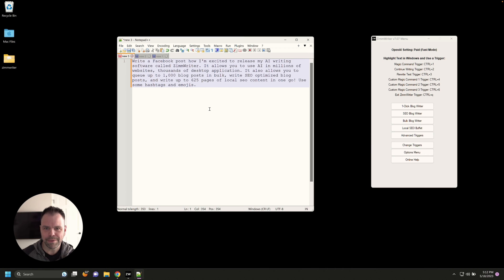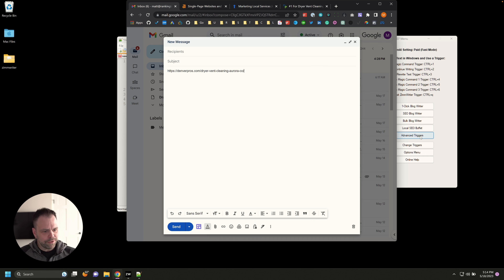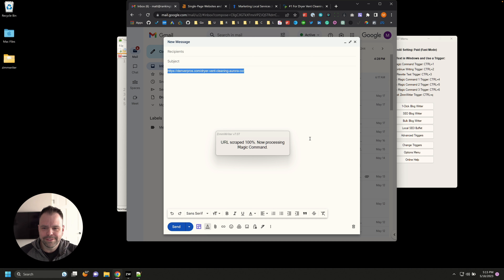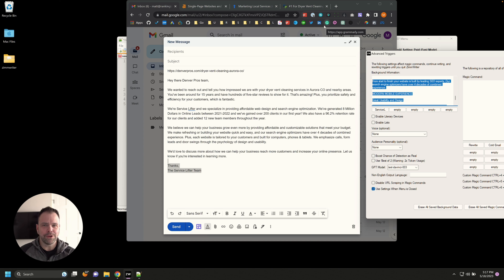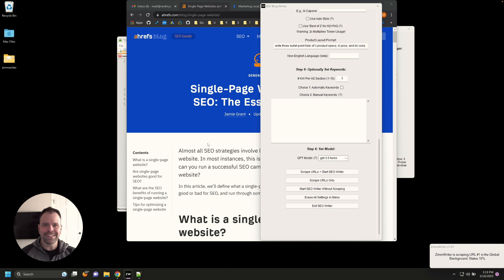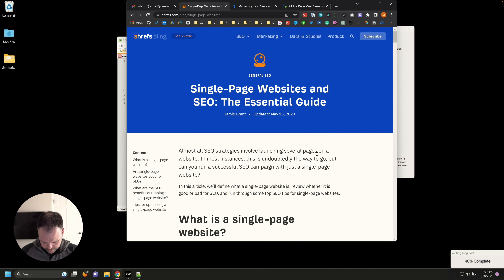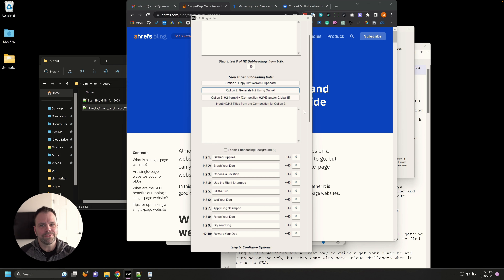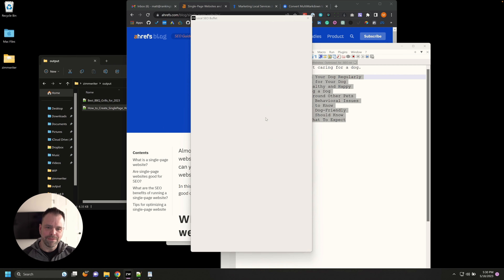Demonstration of ZimmWriter v7 Features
Let me ask you a question. Do you want...

✅ AI software that bulk writes 1,000 x 3,000 word blog posts while taking a shower